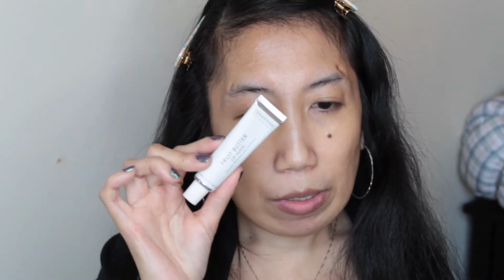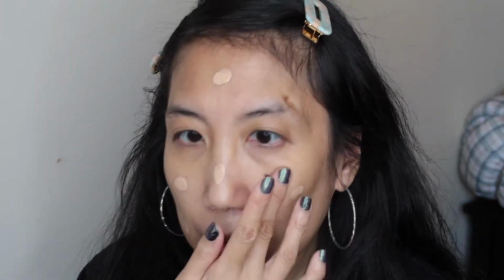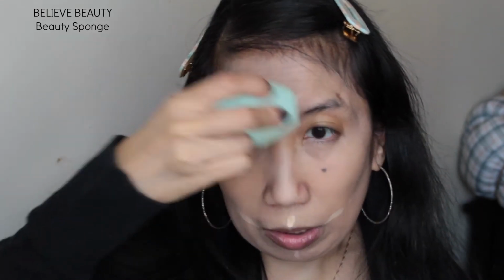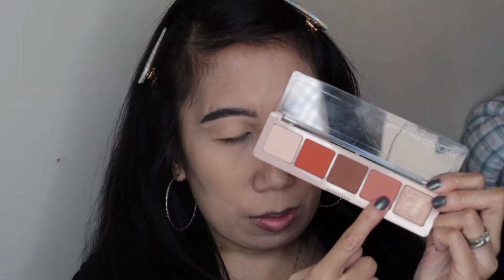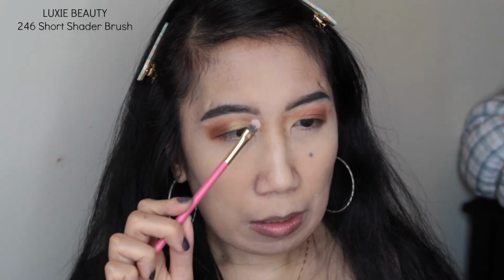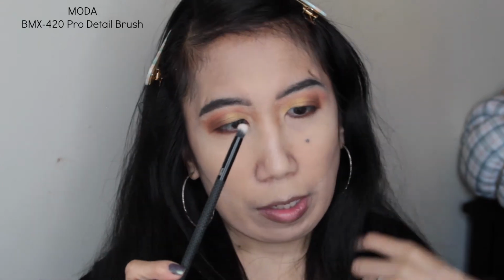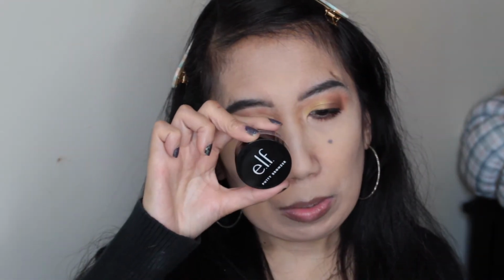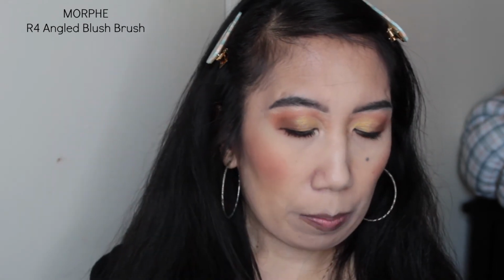TESTING OUT NEW MAKEUP! | 2021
Hi, beauties!

I finally got to sit down & try out some “new” makeup in this video! These products are “new” in the sense that they’re products that were in my makeup collection that I have yet to try on or off camera! I definitely found some hidden gems!

Have y’all tried any of the products in this video before?

Hope you guys enjoy! Please feel free to join my YouTube fam 🥰

PRODUCTS USED:

-Laura Geller Spacke Skin Perfecting Primer
-Believe Beauty Skin Finish Foundation (Soft Beige)
-Dose Of Colors Meet Your Hue Concealer (10 Light)
-Luscious Angel Eyes Eyeshadow Primer
-Natasha Denona Peak Eyeshadow Palette
-e.l.f. Cosmetics Bite Size Eyeshadow Palette (Hot Jalapeño)
-Benefit Cosmetics BADGal Bang Volumizing Mascara
-Colourpop Crème Gel Liner (Nocturnal)
-e.l.f. Cosmetics Putty Bronzer (Tan Lines)
-e.l.f. Cosmetics Putty Blush (Bali)
-Blinc Cosmetics Glow Getter Face Palette
-Beauty Bakerie Milk & Honey Highlighter Palette
-Believe Beauty Velvet Matte Liquid Lipstick (Charmed)
PREVIOUS VIDEO:
- CANON G7X MARK II
- MANFROTTO PIXI MINI TRIPOD

* Want to know more about Color Street or would love a FREE sample?

Wearing Magic Potion on my nails in this video!

BE A PART OF MY FACEBOOK VIP COLOR STREET GROUP PAGE & STAY UP TO DATE!